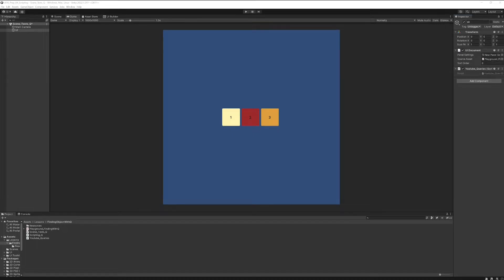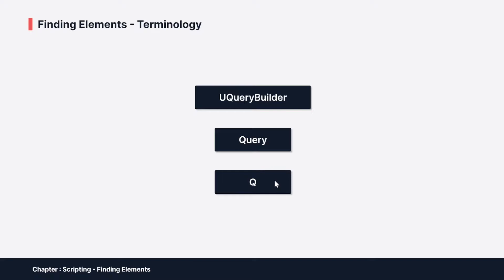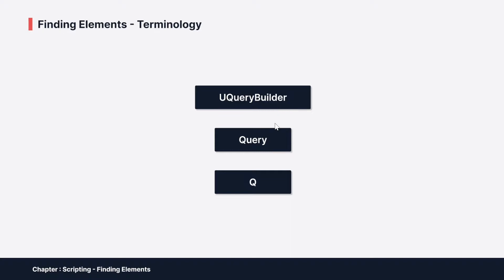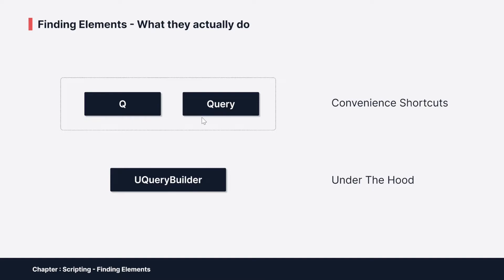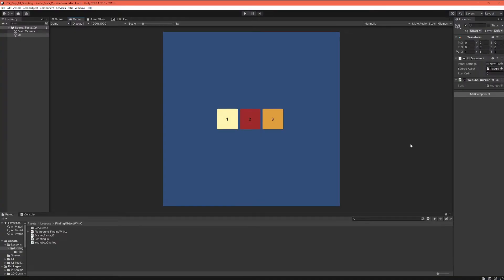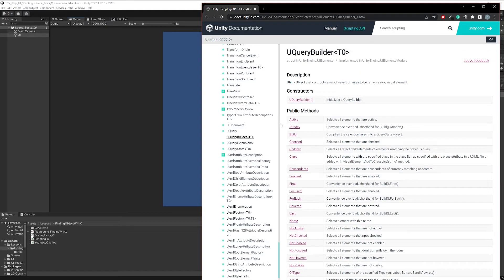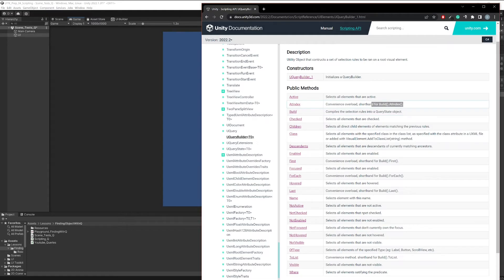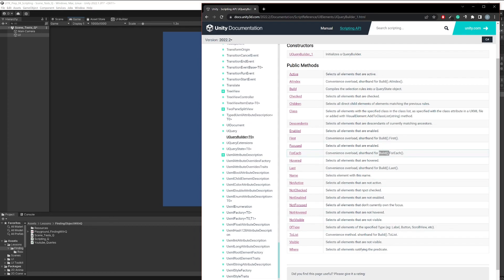Unity UI Toolkit - Finding Elements with UQuery - (1/6)